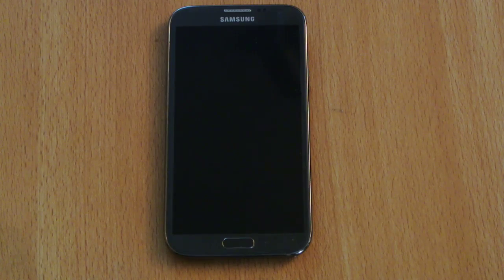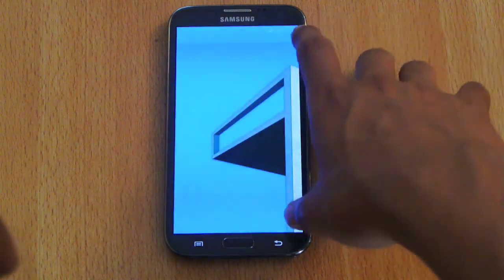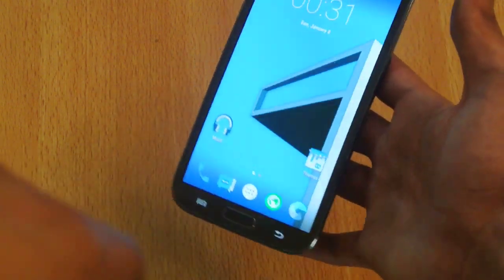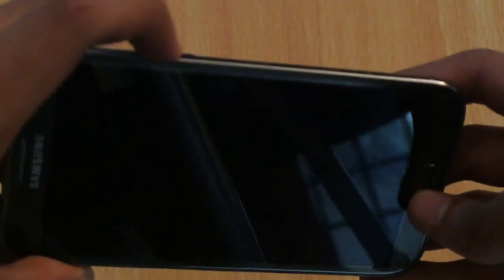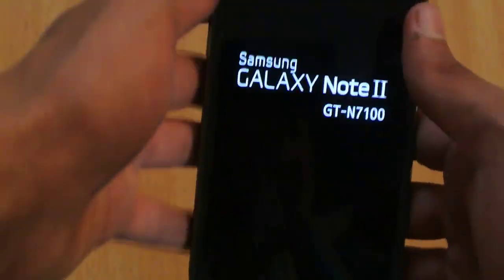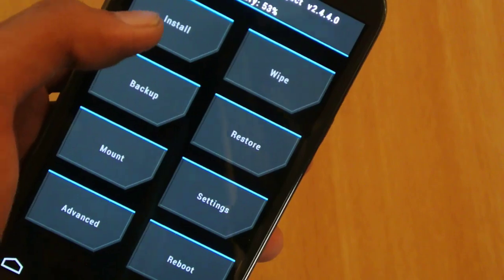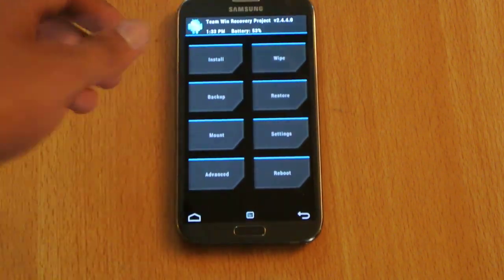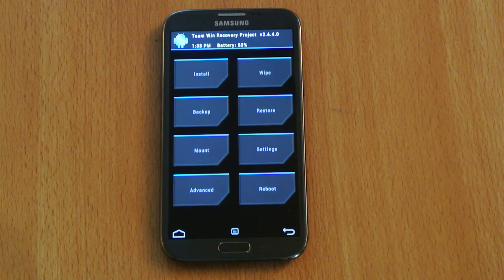How To Install Android 5.1 Lollipop CM12.1 On Galaxy Note 2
Tutorial on how to install android 5.1 CyanogenMod 12.1 lollipop ROM or update Galaxy Note 2 on Android 5.1 Lollipop.